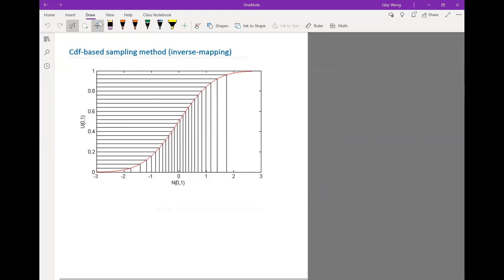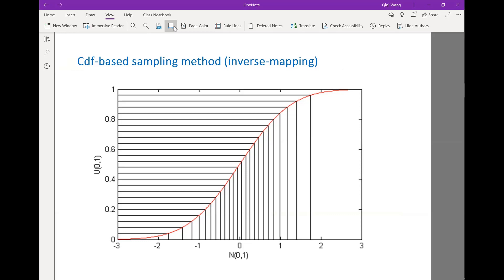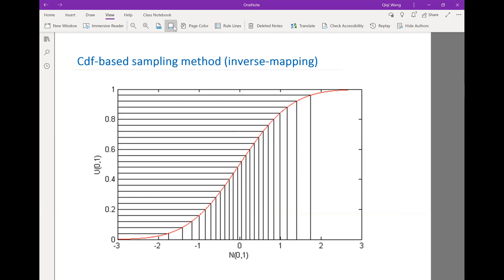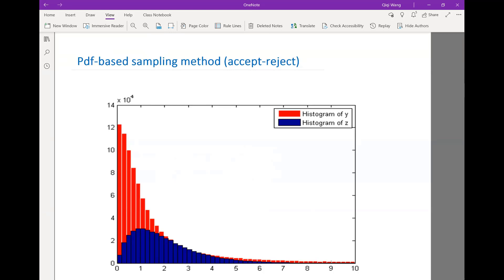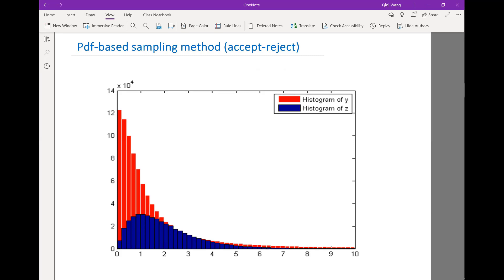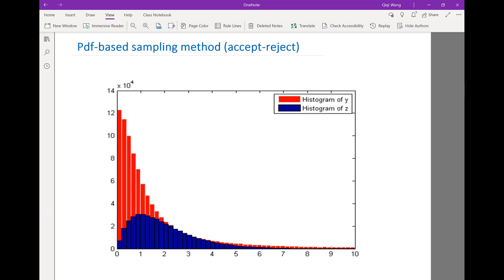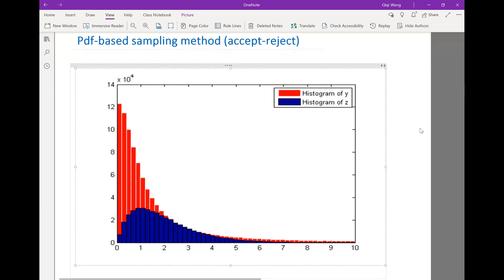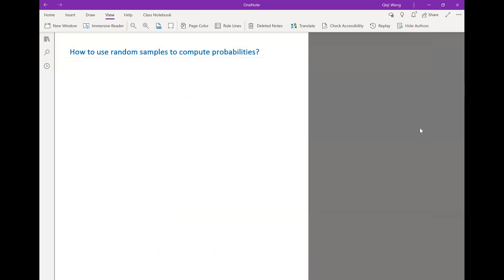Lecture16.11. Issues with infinite tails; hybrid accept-reject/inverse-CDF methods